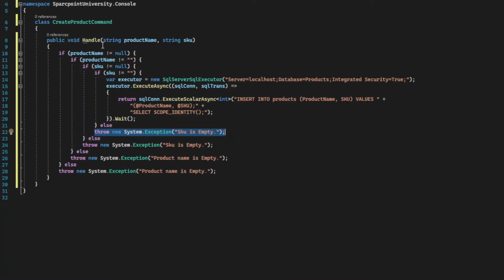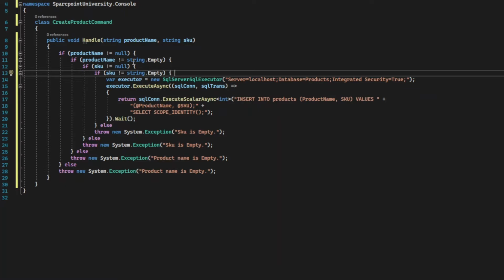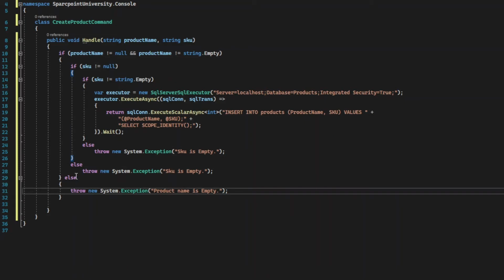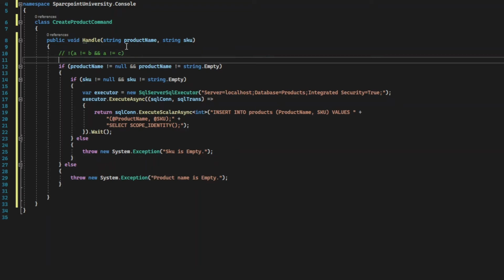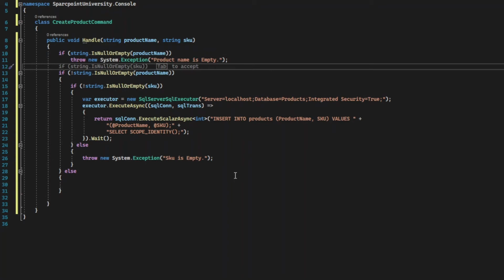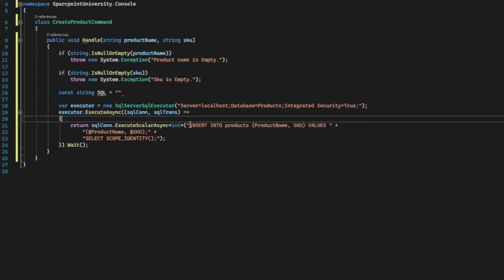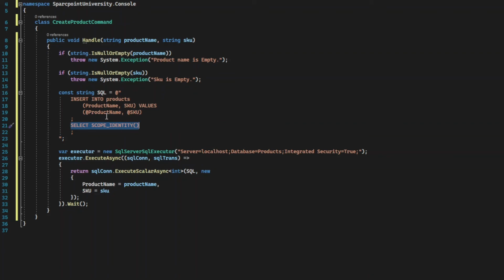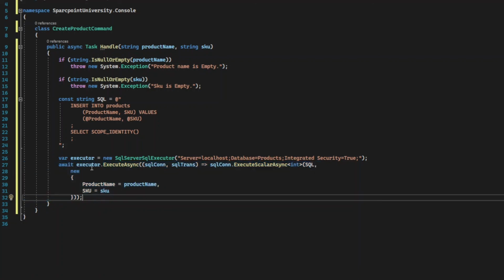Readability in C# | Functions and SQL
🚨🚨 The #1 Most Important Software Quality is Readability!! 🚨🚨

Readability of a codebase is the foundation of a great developer. By creating readable code, a developer offers a courtesy to all his fellow developers that come after him (or her). Code that is easily read is less error-prone, more maintainable, and generally of higher quality. When your software is hard to read, even months or years later going back will become frustrating! So let's run through an example of poorly formatted code and get it in a better form!

00:00 - Introduction and Main Points
00:20 - Overview of our Ugly Function
02:12 - Let's Refactor!
03:20 - Nested If-Statements
06:35 - Some Boolean Algebra
08:31 - Exit Fast from a Function
10:19 - Ugly SQL Fix...
13:05 - Final Touches
14:55 - Summary and Conclusion